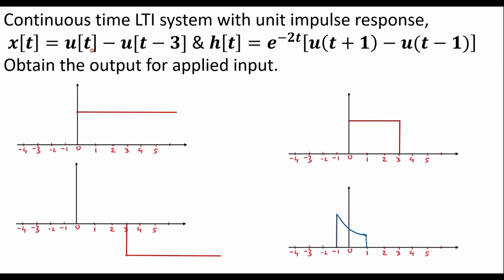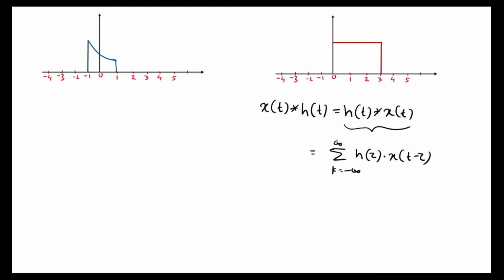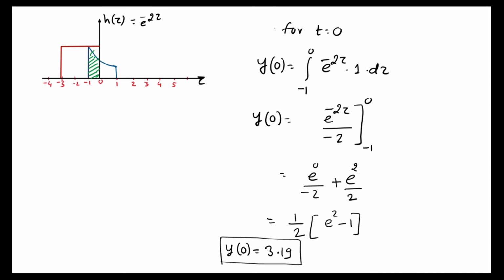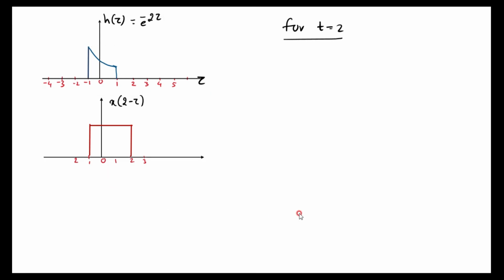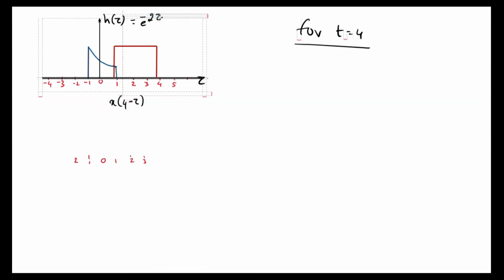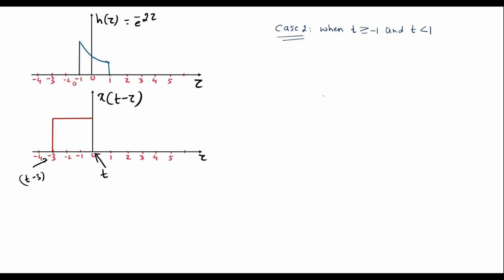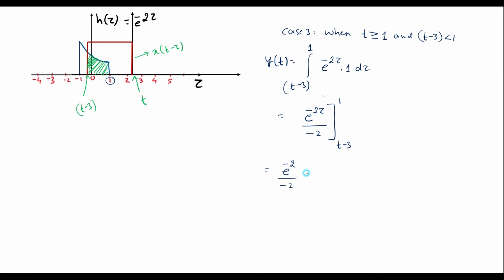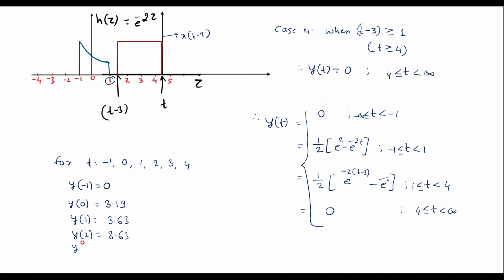Convolution integral between finite step signal with finite exponential signal.